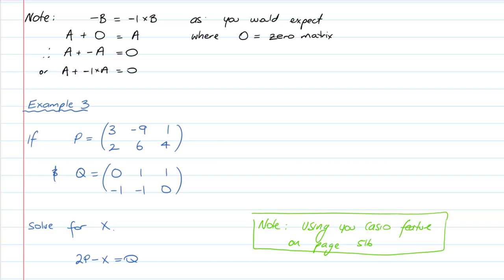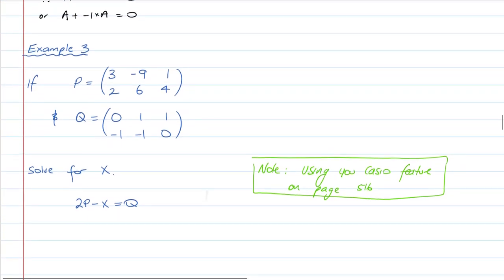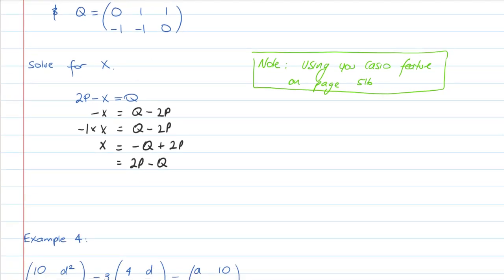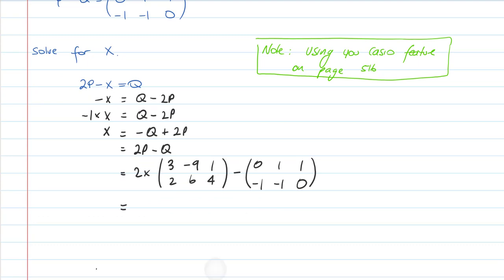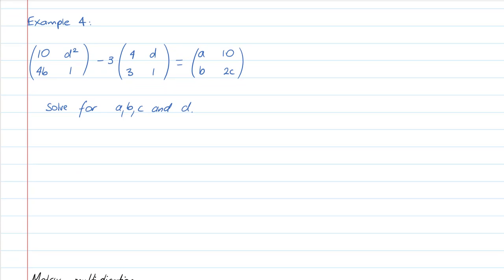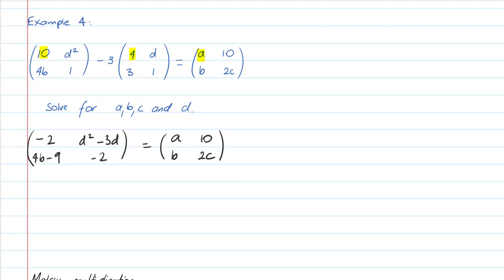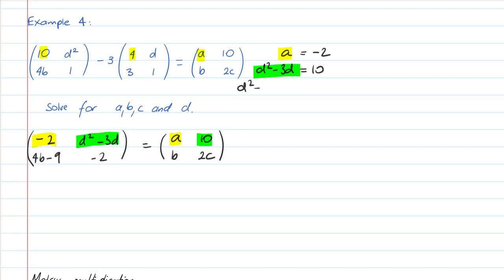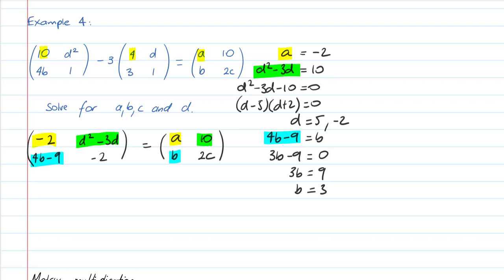Specialist Mathematics - U2T3V3 - Matrix arithmetic 2 (SC)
In this video we finalise our exploration of matrix arithmetic with soem examples.